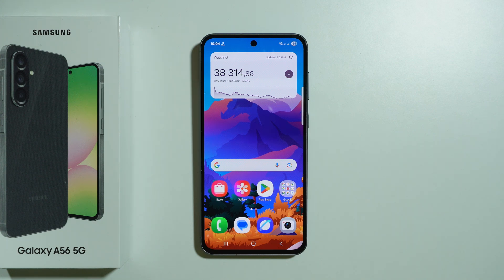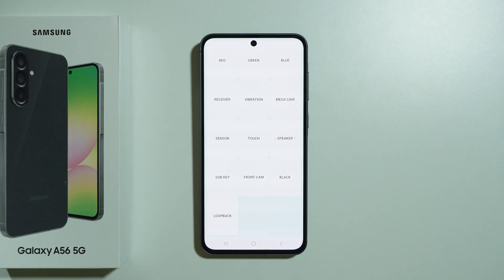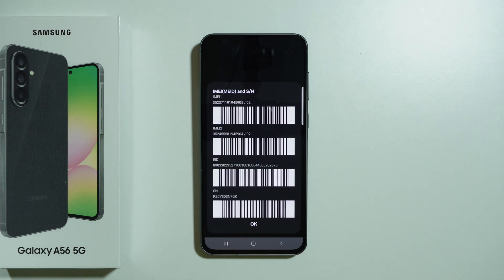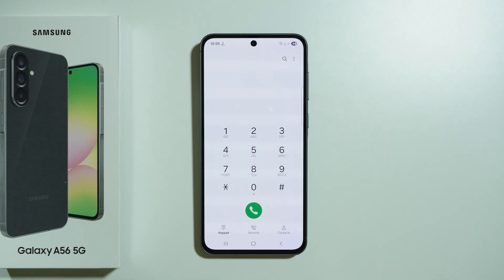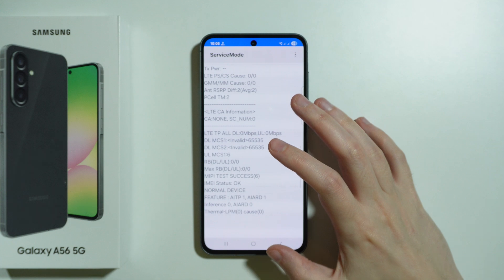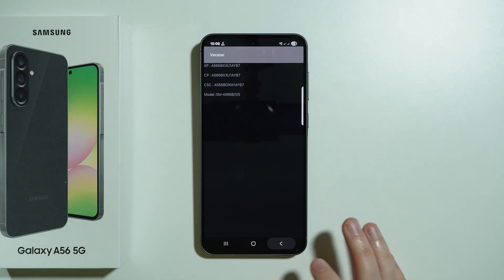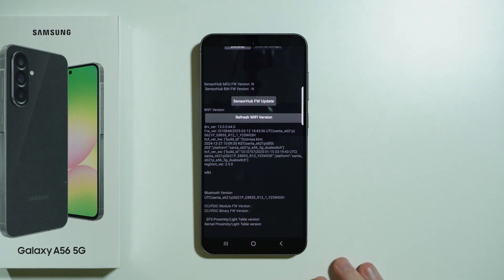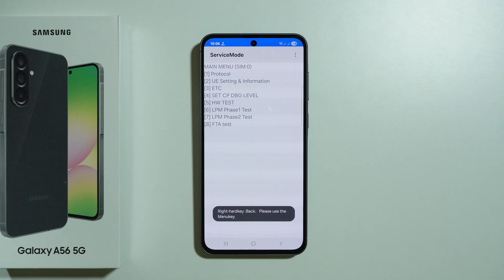Samsung Galaxy A56 5G: Secret Codes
Unlock powerful hidden features on your Samsung Galaxy A56 5G with this list of secret codes. This video reveals dialer codes that give you access to advanced settings, hardware tests, and diagnostic tools. Perfect for users who want to explore developer options, troubleshoot their device, or customize hidden settings. Discover how to make the most of your Galaxy A56 5G using these secret Android codes.